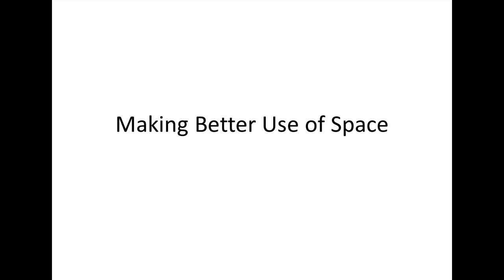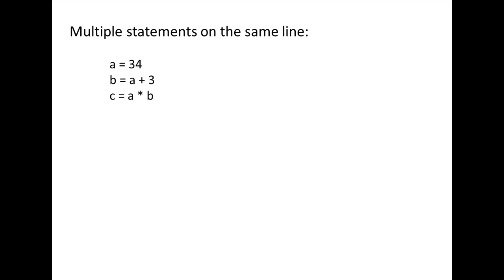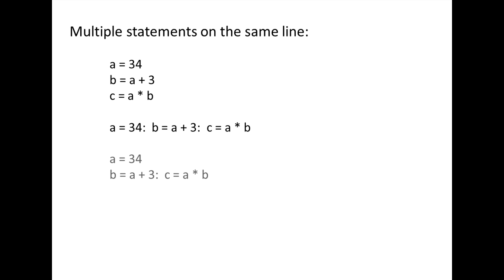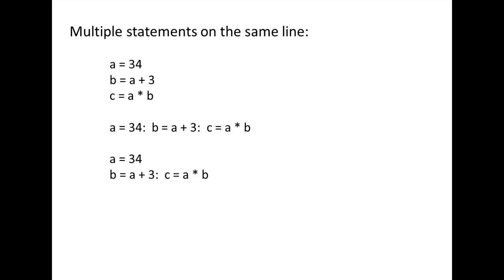Excel VBA Topic 2.7 - Making Better Use of Space